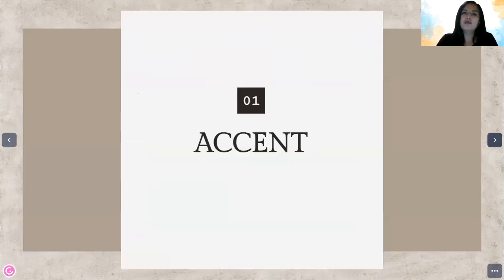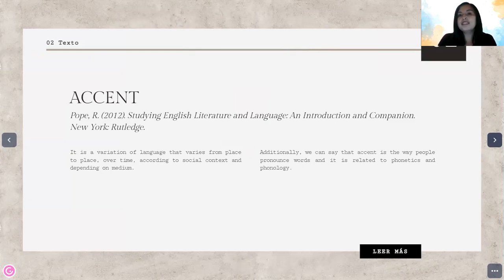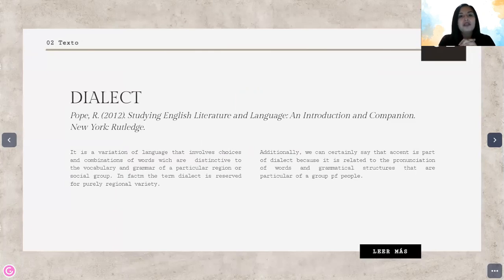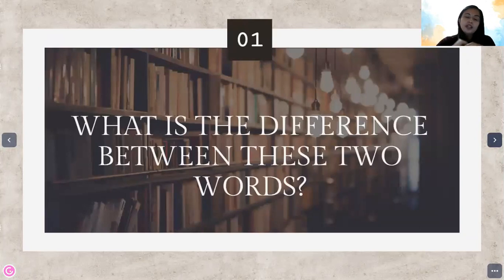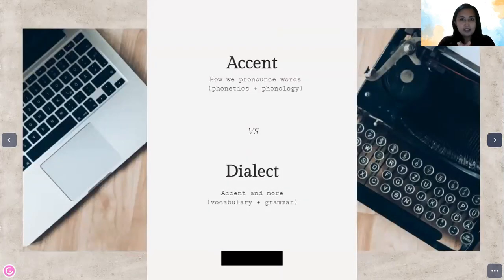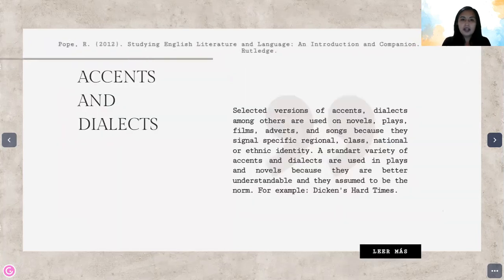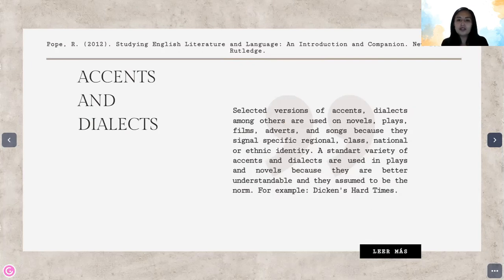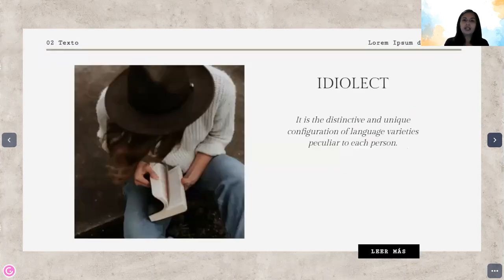foro culture 2 bimestre